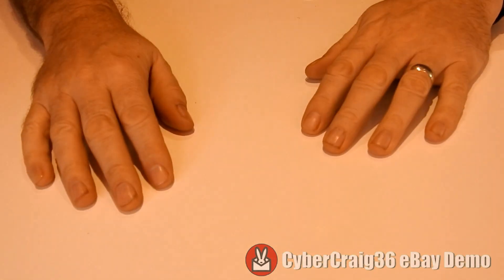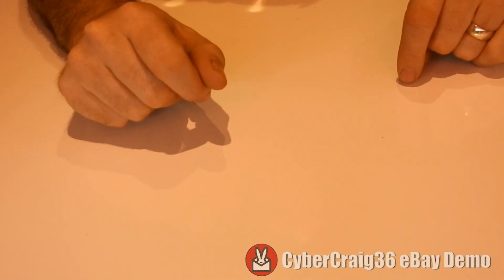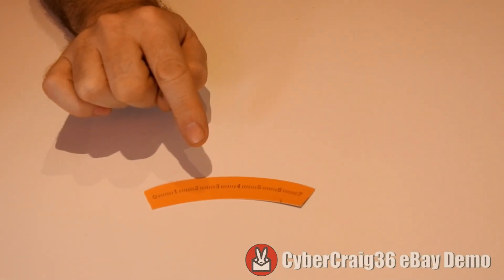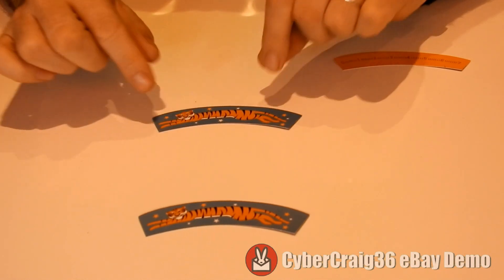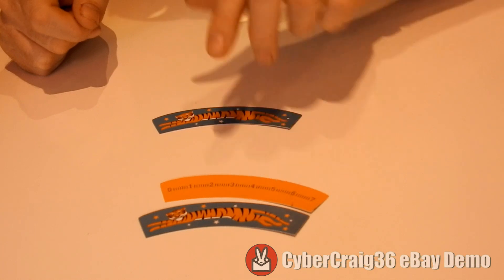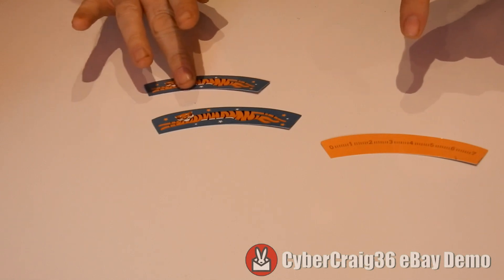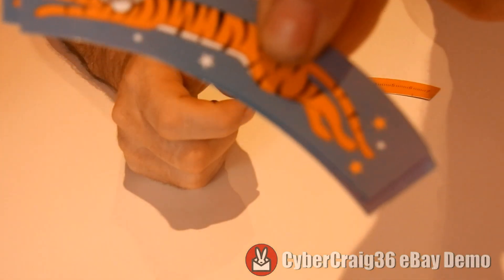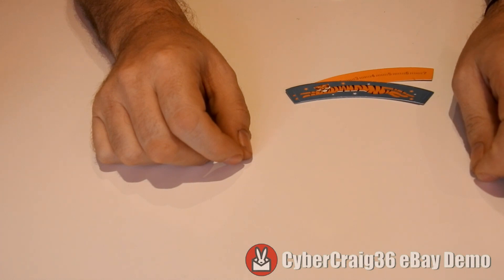Optical Illusion Tiger Magic Trick (Sakkaku Scale)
Check out my eBay items I might still have some of these Sakkaku Scale Tricks for sale.

any other ebay just search 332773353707

Tiger Optical Illusion Sakkaku Scale

This classic optical illusion that baffles adults and children even after they know how it's done.

Two arched card with Tigers on are shown as being exactly the same size yet they appear to be magically stretching and shrinking. They are even measured with the arched ruler.

Then when the spectator thinks its a optical illusion one of the Tigers really does shrink smaller than the other one.

Easy to do and great size to carry around in your wallet to perform at the drop of a hat.

Auction Includes: 2 Arched Tiger Cards, An Arched Ruler and Video Instructions